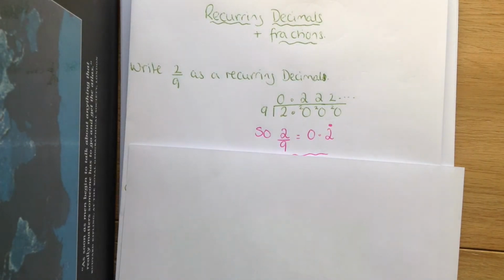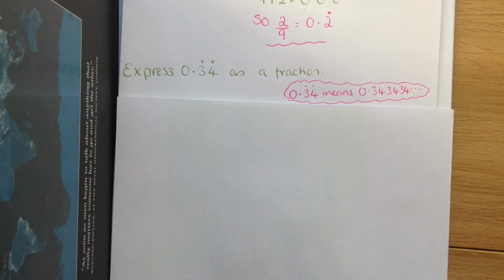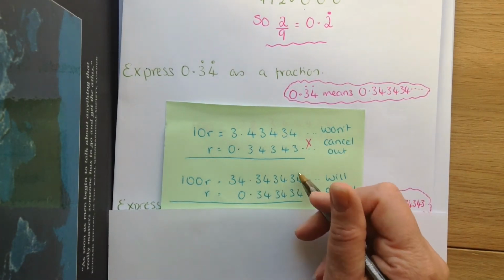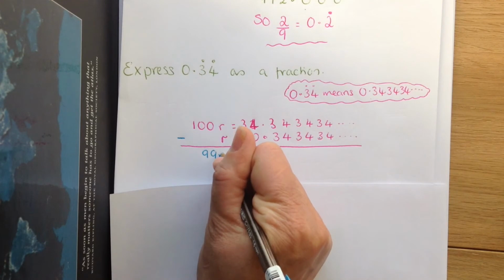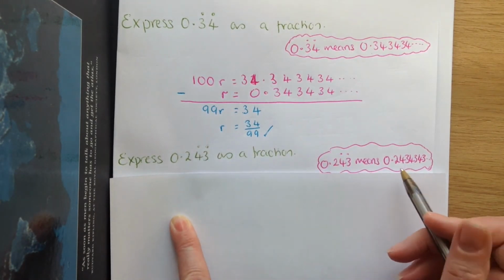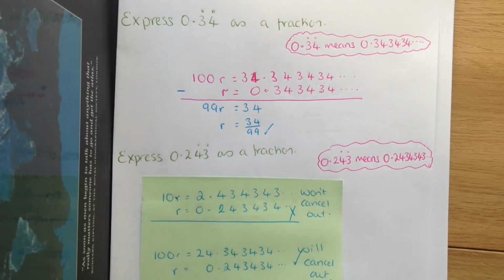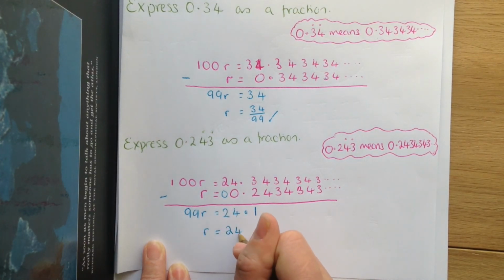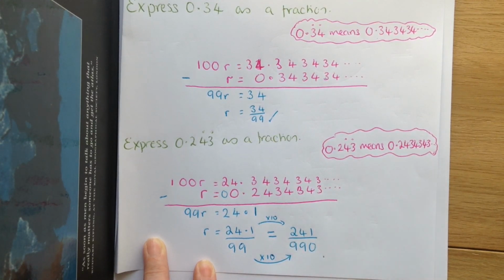Higher Tier Recurring Decimals and fractions